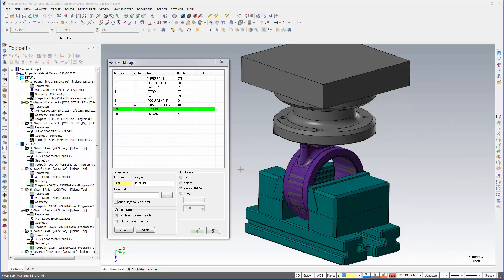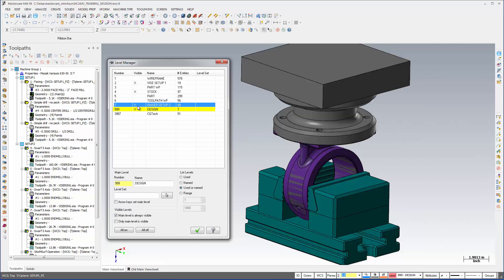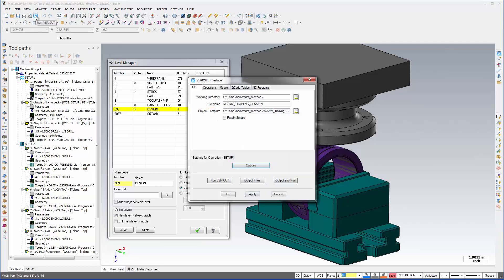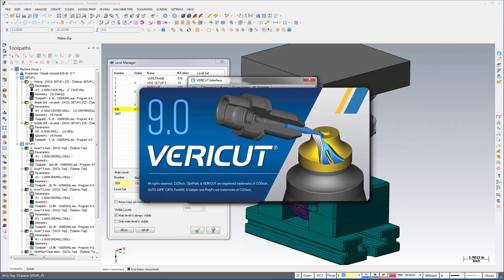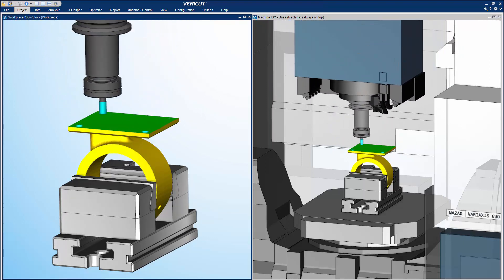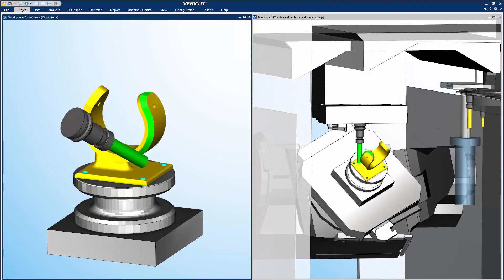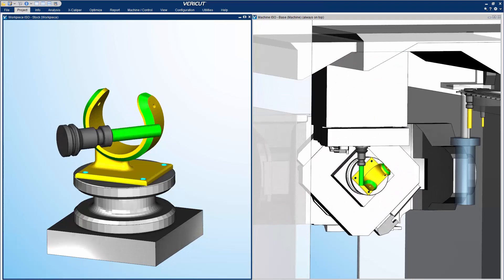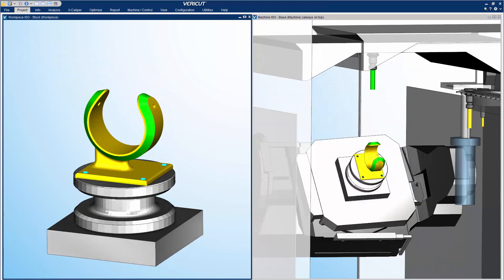MASTERCAM to VERICUT Interface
This video will provide a brief overview showing how simple it is to run a VERICUT session by using the MASTERCAM to VERICUT interface, MCAMV.